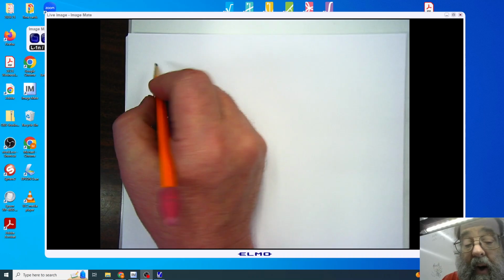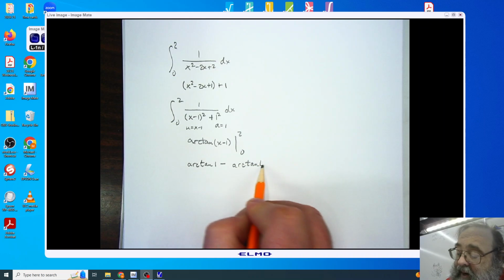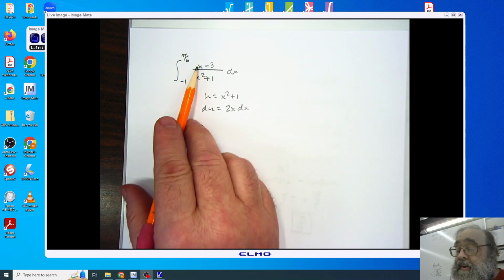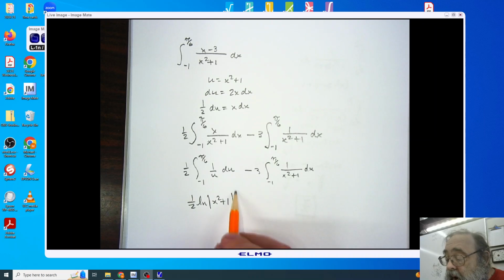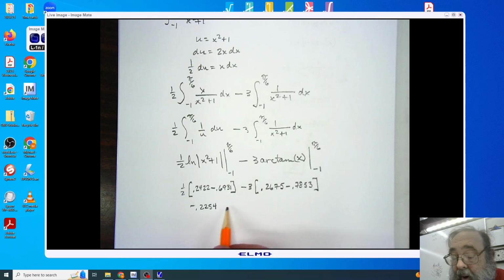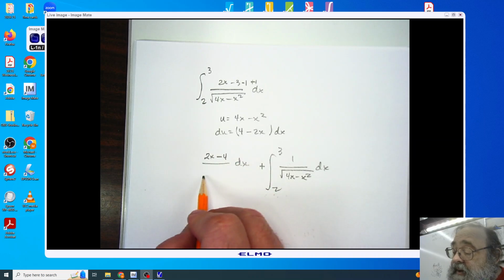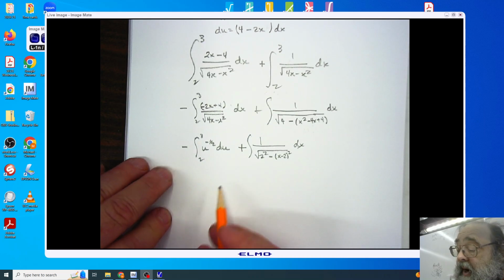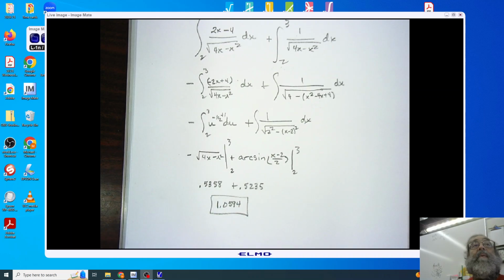General Integration Practice #2 Part 4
In this video I review basic integration processes and more complex integrations using completing the square, natural logs, and arc trig patterns.